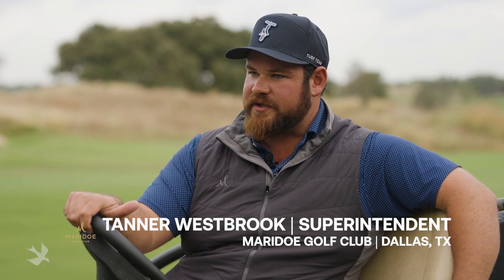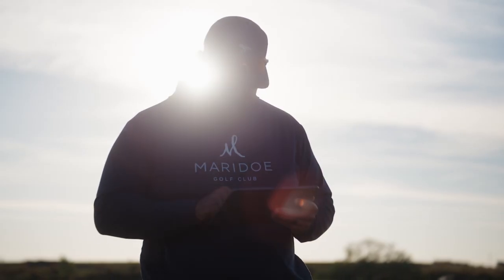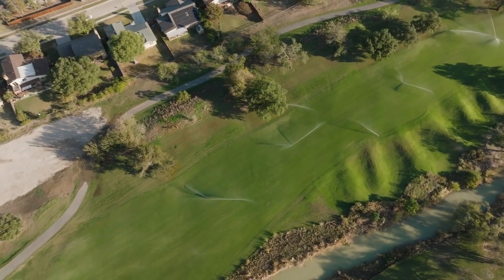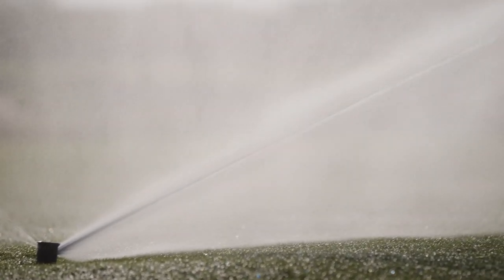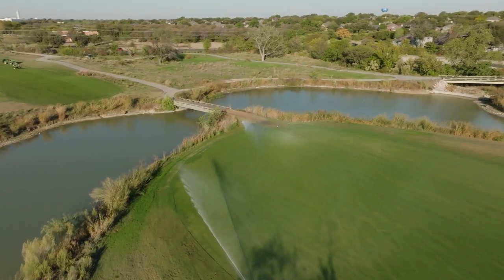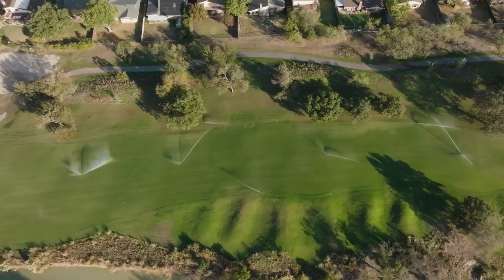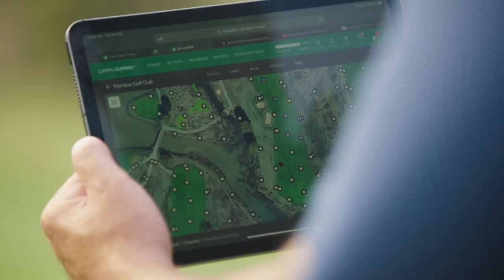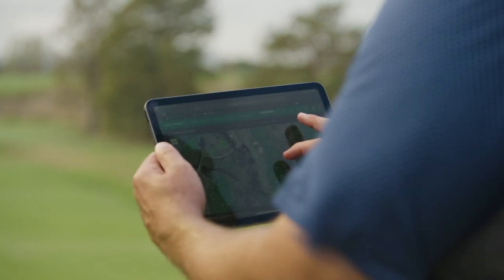How Maridoe Golf Club Optimizes Course Conditions with Rain Bird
Tanner Westbrook, Director of Agronomy at Maridoe Golf Club in Dallas, Texas, discusses how the Rain Bird IC System™ and CirrusPRO™ irrigation technology enhance course conditions and operational efficiency. With precise control over water distribution, the system allows for optimal playability and reliability.